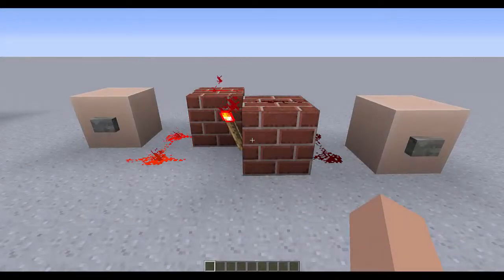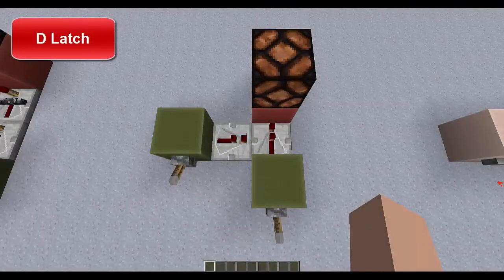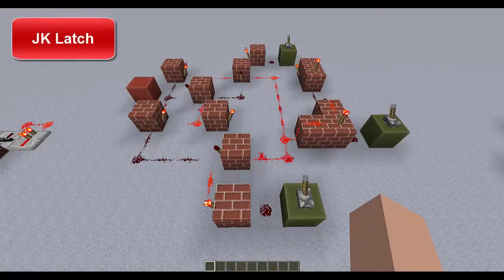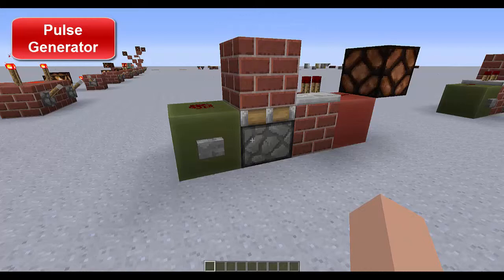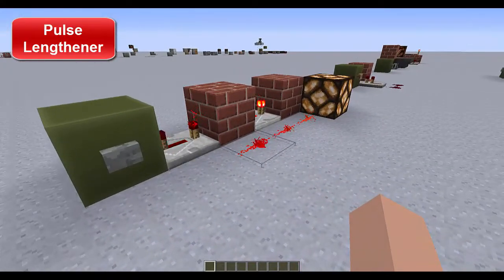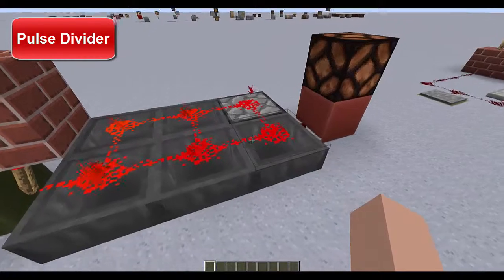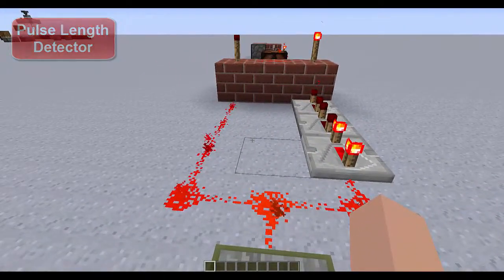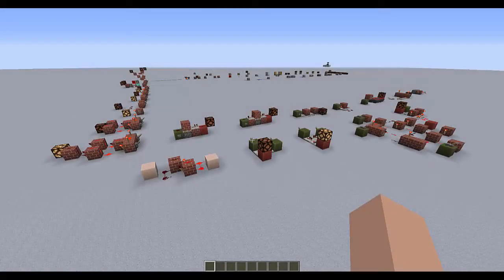Minecraft Explained: Redstone 301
This video is the third in a series that explains redstone and what you can do with it. Today's video talks about memory circuits and pulse circuits, including RS Latches, T Flip-Flops, Pulse Multipliers, Clocks, and more! If you don't know what I'm talking about, watch the video to find out. :)